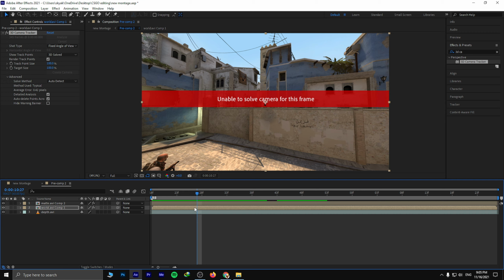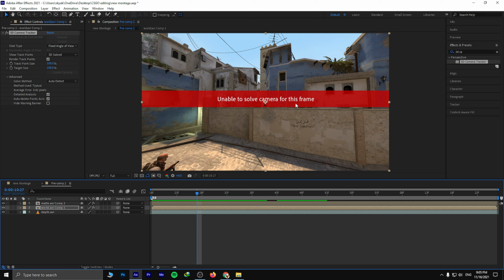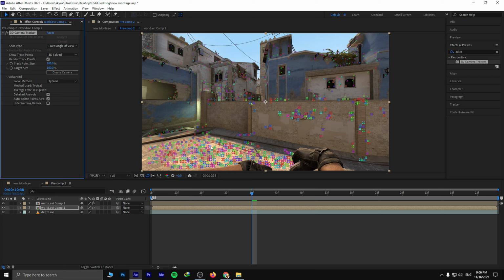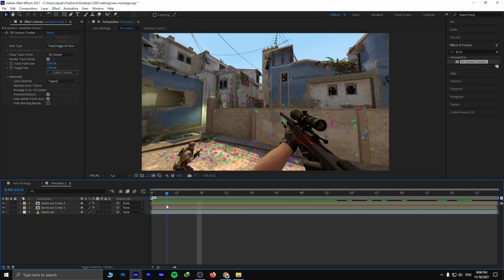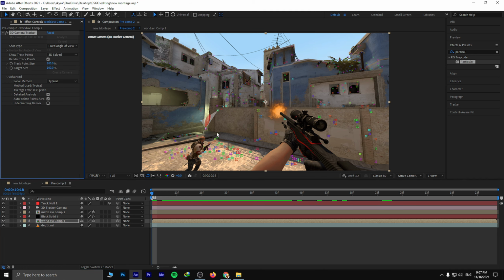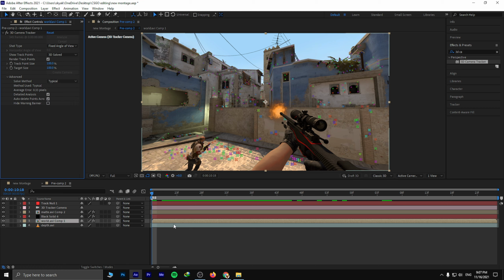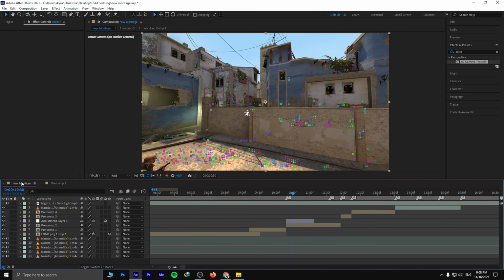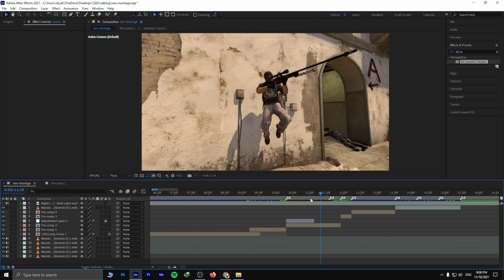how to fix Unable to solve camera for this frame - camera Analyse failed in after effect